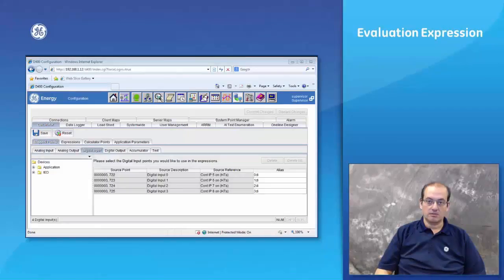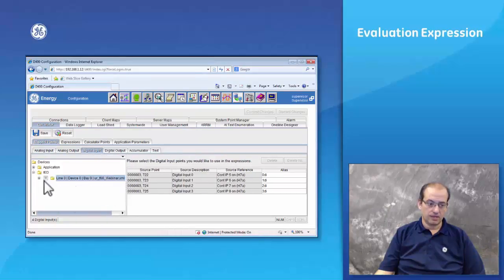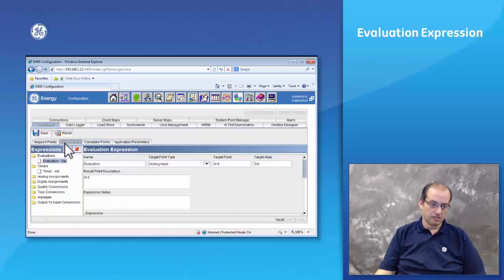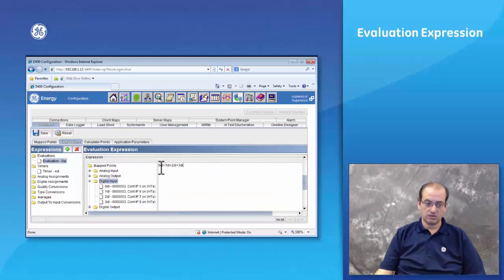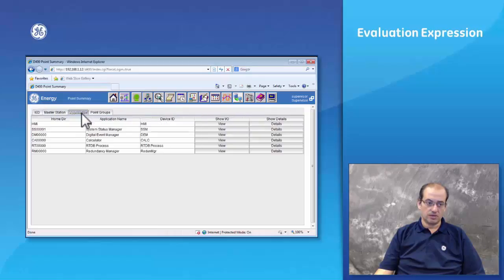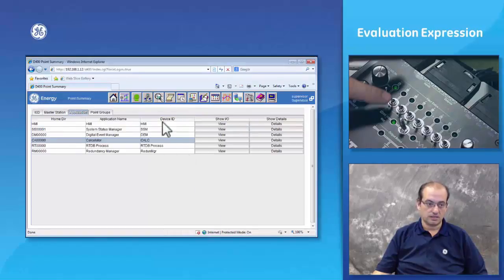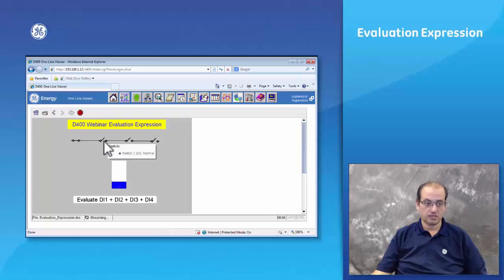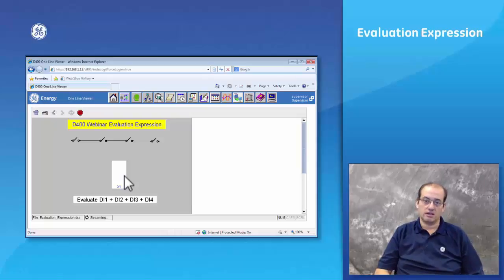D400-1011 l Create an evaluation expression in Calculator DTA v1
How2 Create an evaluation expression in Calculator DTA